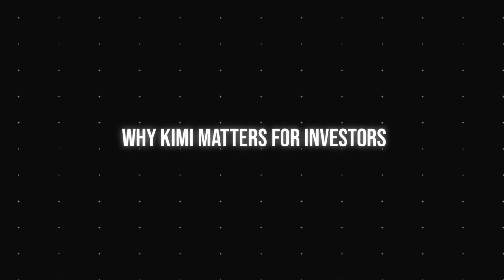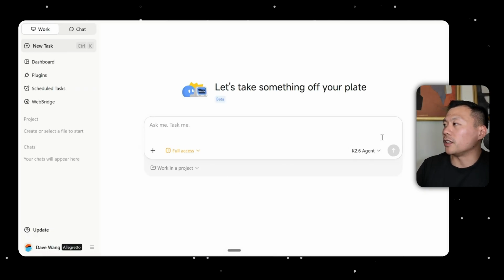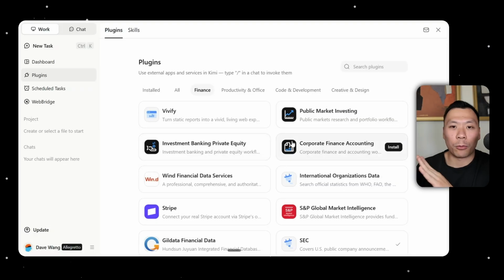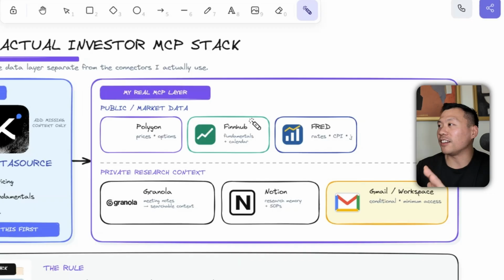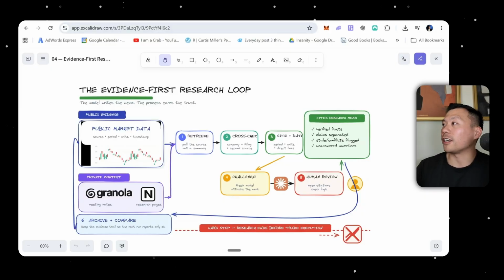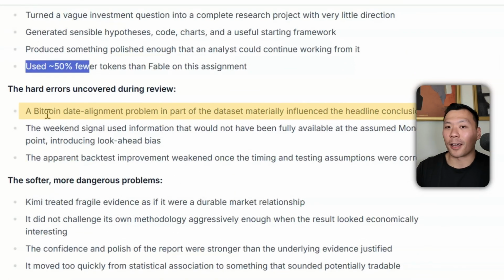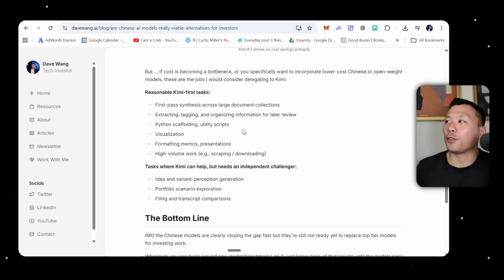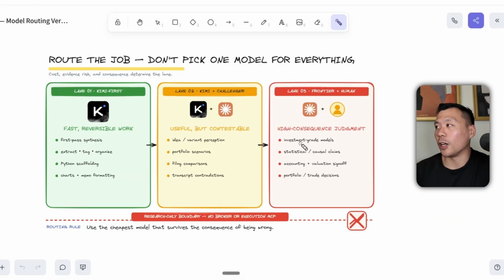How to Set up Kimi K3 for Equities Investors (Free Guide)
Want to reduce token costs for investing work? Today I am showing you how to fully set up Kimi K3 for investing use cases. I demonstrate:
-Surface areas where you can use Kimi (terminal + harness)
-Kimi's MCP connectors relevant for investing
-My backtest results comparing Kimi K3 vs Claude Fable 5

Timestamps:
00:00 - Intro
00:40 - Why K3 is Important
01:32 - Setting up Kimi (Desktop App)
03:45 - Kimi Native Investing MCPs
05:30 - Setting up Kimi (Terminal)
05:53 - My Custom MCP Stack
08:54 - Benchmarking Kimi K3 vs Claude Fable 5
13:18 - What to use Kimi for in investing